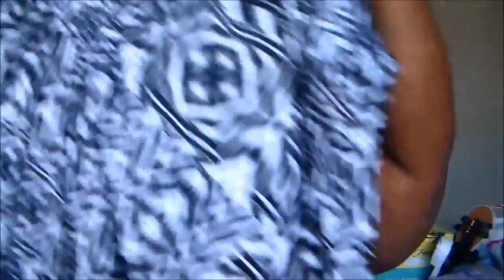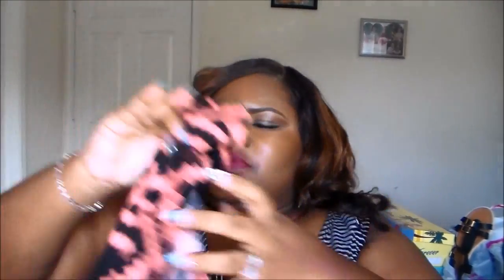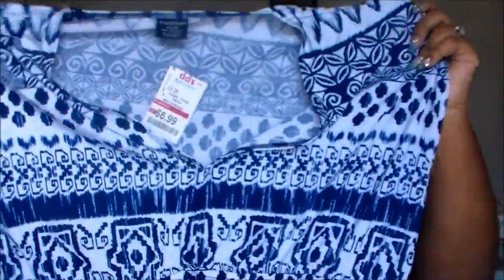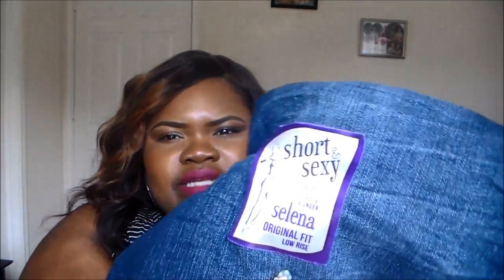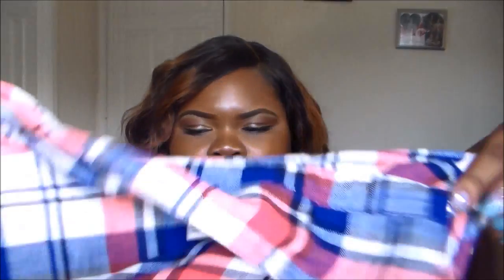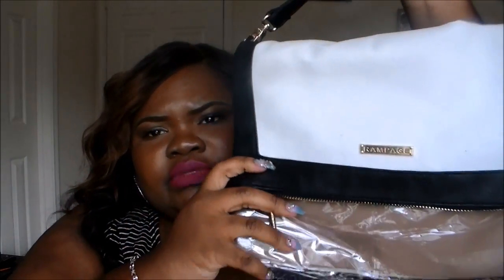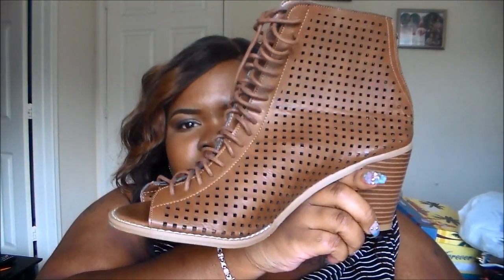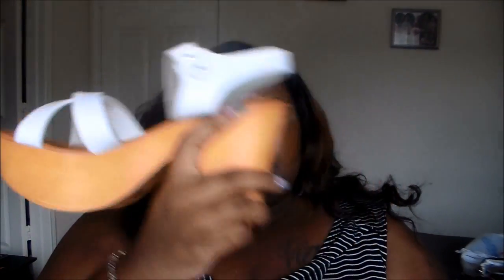Plus Size Summer Clothing Haul + Try On: Charlotte Russe & Forever 21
Hey luvs this is a plus clothing haul of some piece I picked up at several different stores. How you luvs enjoy the haul.

Clothing from Ross, DD's Discount and Dots Are Not Available Online

Could Not Find Link To Sandals From Forever 21